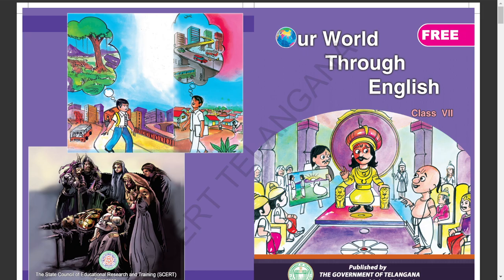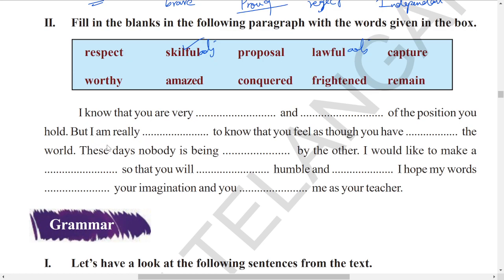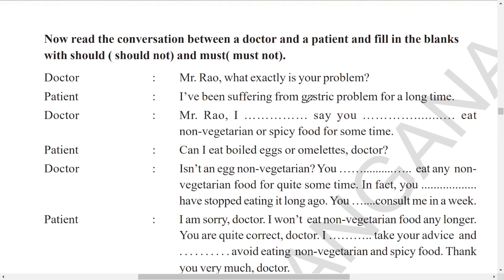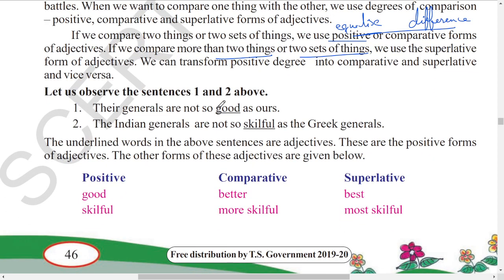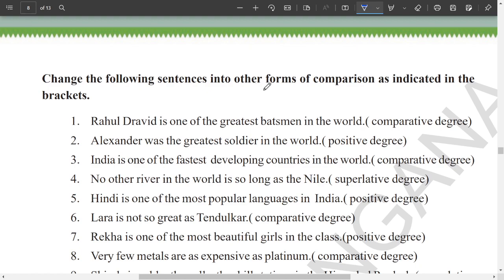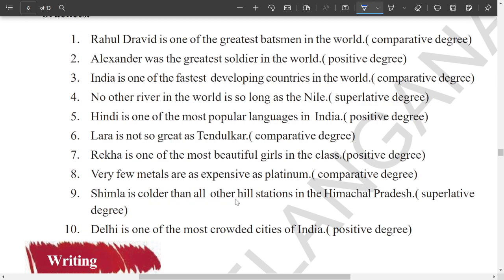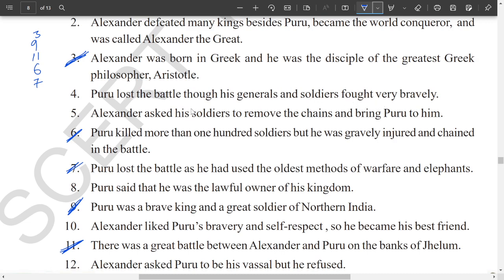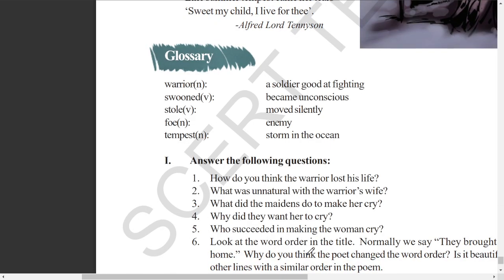TET-DSC English || 7th class || Unit-3 || Puru, the Brave || Textbook Grammar